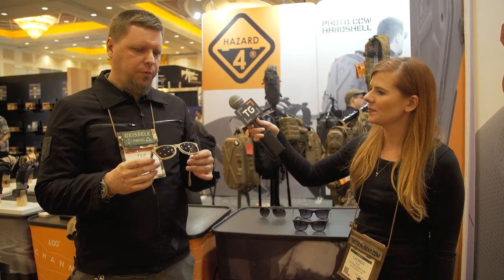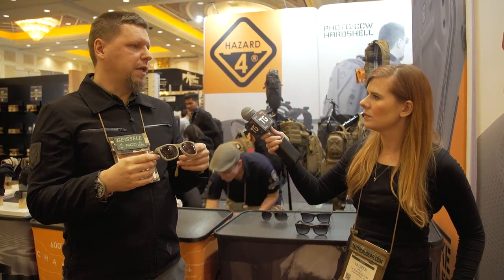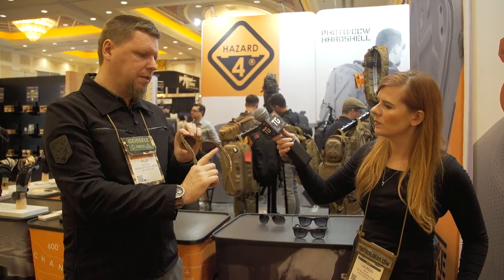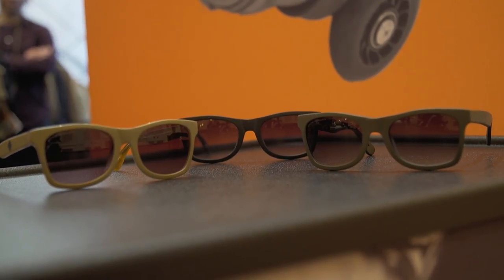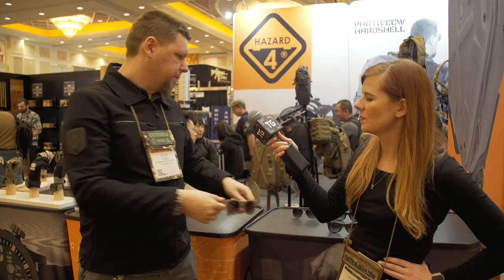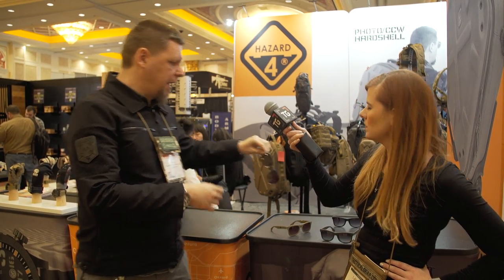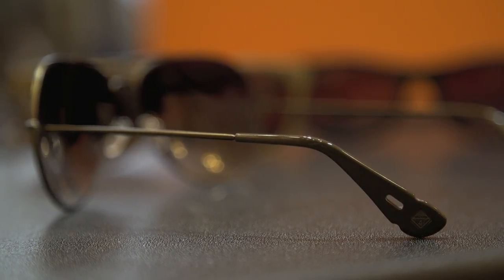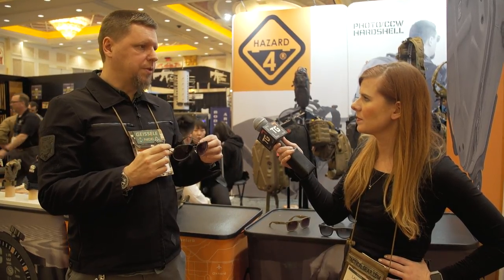Hazard 4 Eyewear at SHOT Show 2018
Trusted by special forces, Hazard 4 is the premier brand for configurable, innovative gear. It gets its name from the standard threat-classification index, with the number 4 indicating a deadly threat. This progressive, modular gear is designed for maximum functionality so if its users ever face a perilous threat, they’re prepared. Hazard 4 draws on the experience of parent company Civilian Labs, a manufacturer of high-quality outdoor, travel and extreme sports gear, to inspire rugged, adaptable clothing and equipment for military and tactical professionals. Every product is engineered to operate efficiently both independently or in conjunction with other Hazard 4 items. When looking danger straight in the eye, you can always rely on Hazard 4 to have your back.